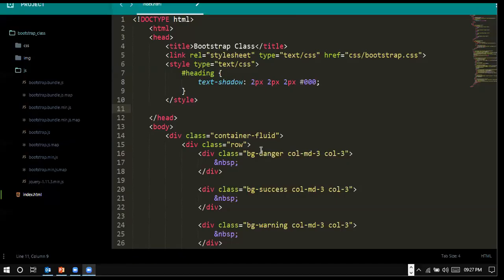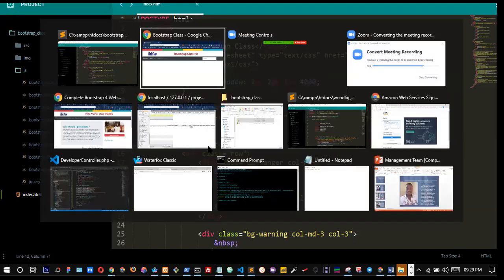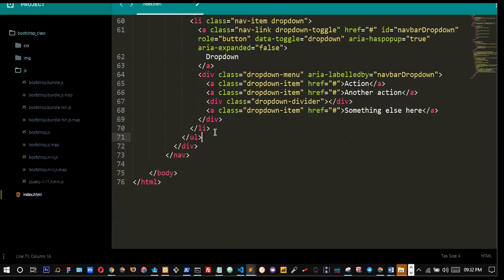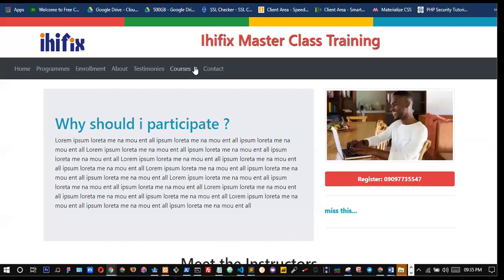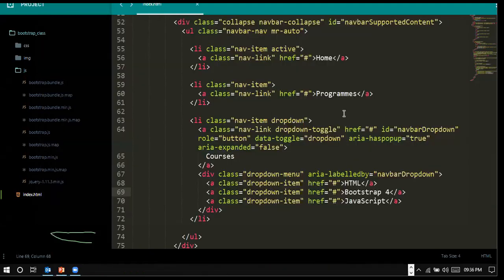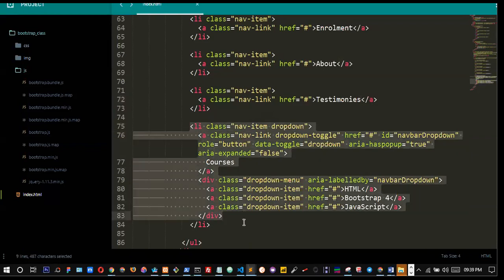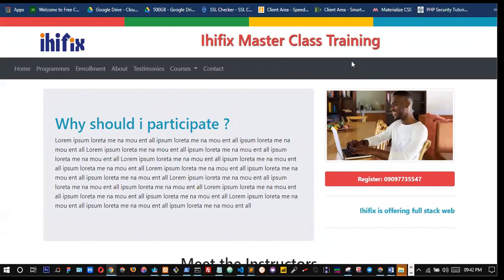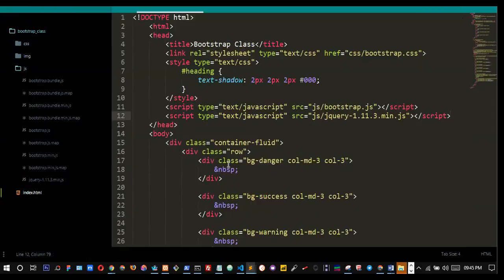Basic Web Design Webinar (Linking jQuery and Bootstrap JS) Day 3 - 1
Learn how to link a jQuery library and bootstrap js